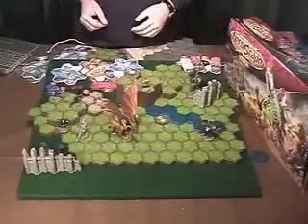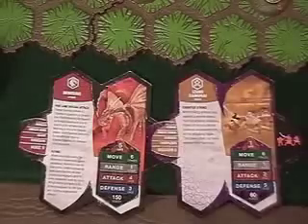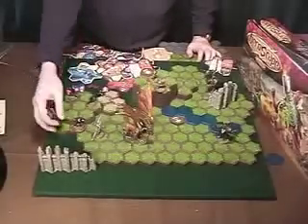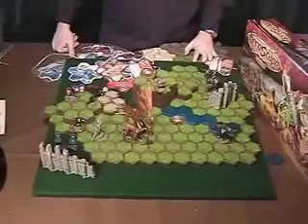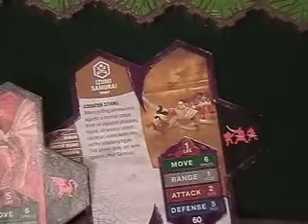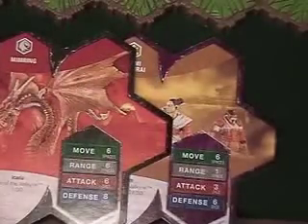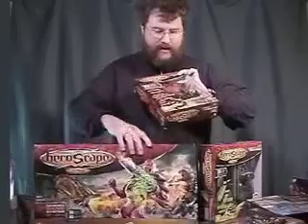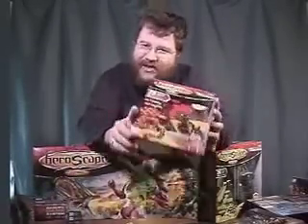Board Games with Scott 005 - Heroscape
Board Games with Scott is a weekly vlog where I explain and review a different board game each week. This week, I look at Heroscape, which is a commercially available miniatures battle game.

Please note that my review is not designed as a training video. I don't teach all of the rules - I just show you enough to help you decide if you want to buy the game.

Also, all BGWS episodes after 014 are over and are not on YouTube.